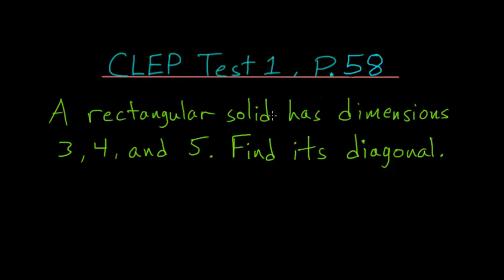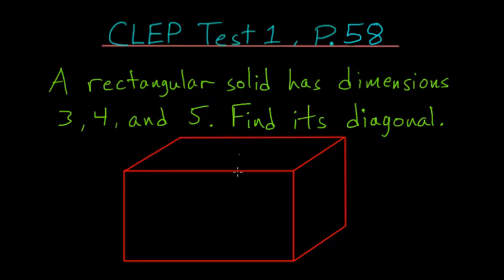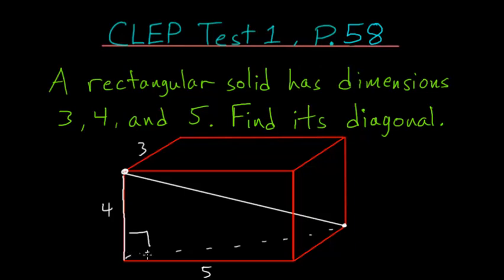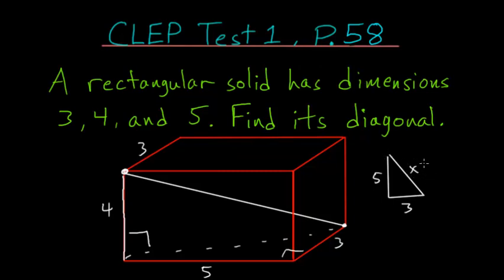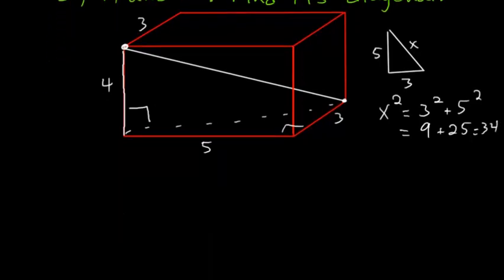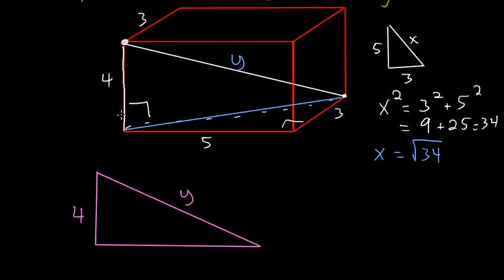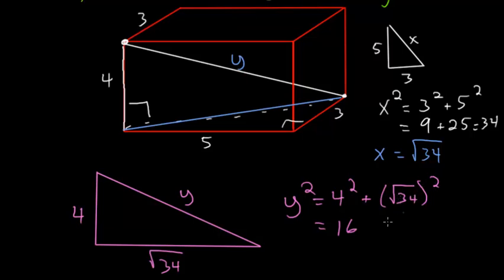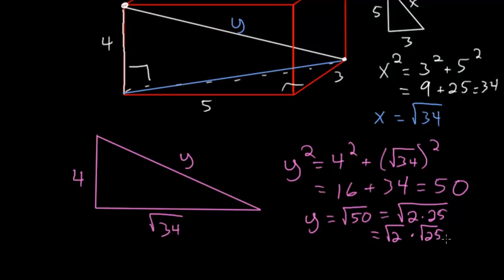CLEP College Algebra: Diagonal of A Rectangular Solid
This is the fifty eighth problem on the CLEP college algebra practice test